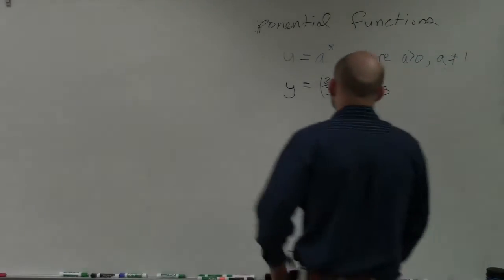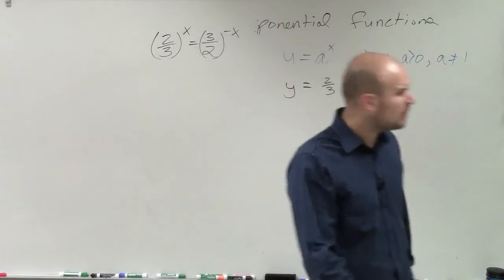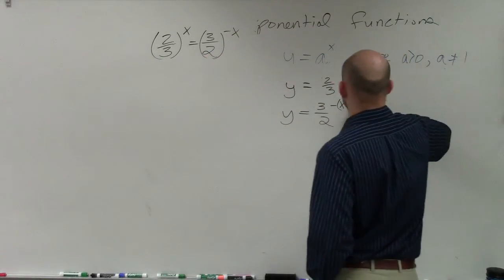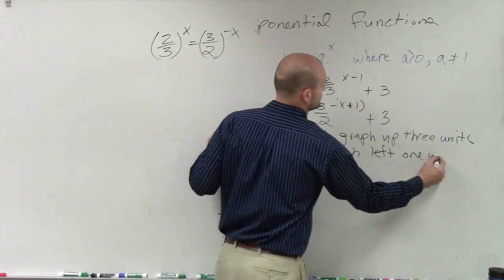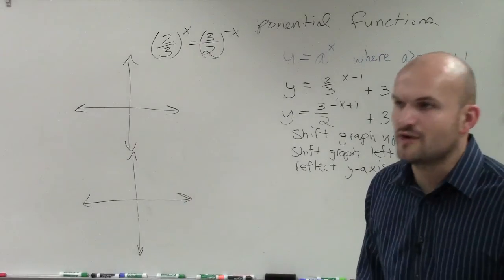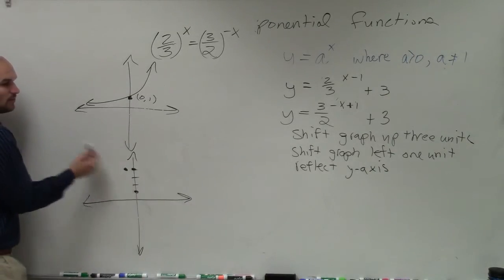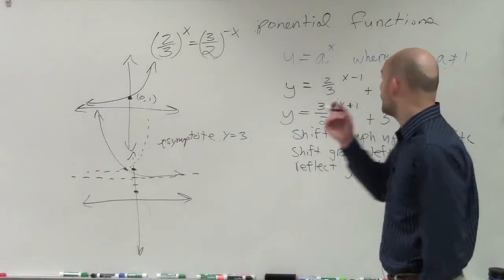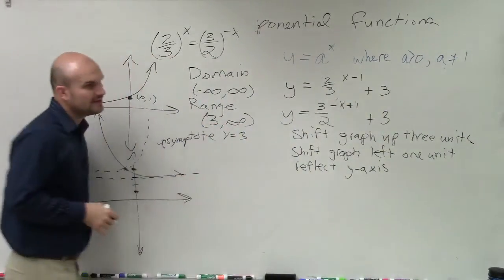Using transformations and the parent graph to graph an exponential function